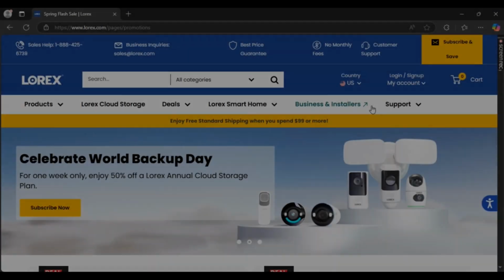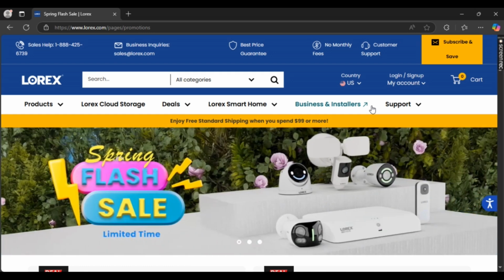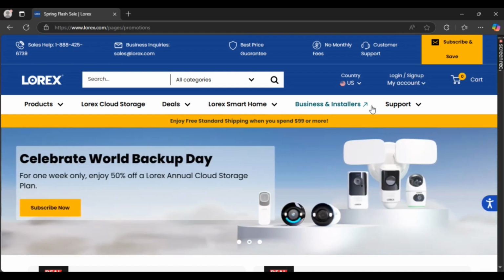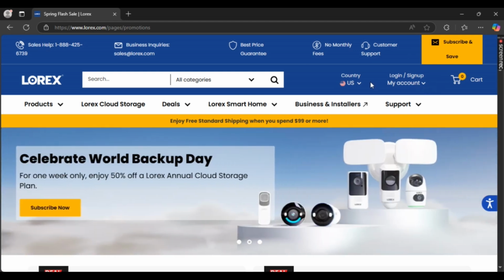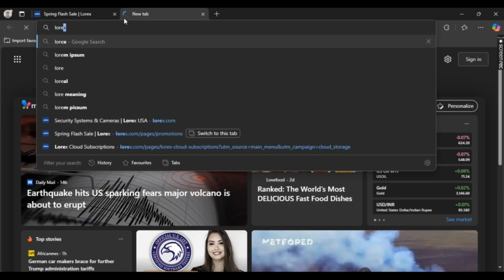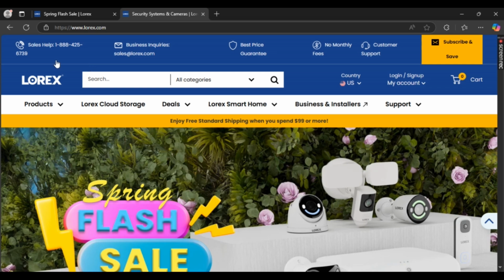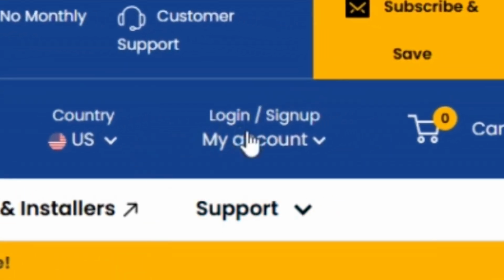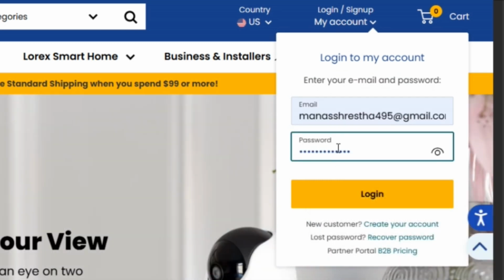How to Sign In Lorex Account 2025?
Having trouble logging into the Lorex Home or Lorex Cloud app? In this quick guide, we’ll show you how to log in to your Lorex account step by step. Whether you’re setting up a new device or accessing your security cameras remotely, follow these easy instructions to sign in successfully!